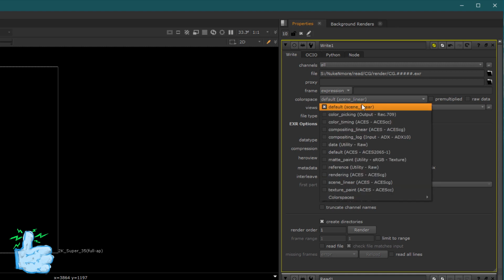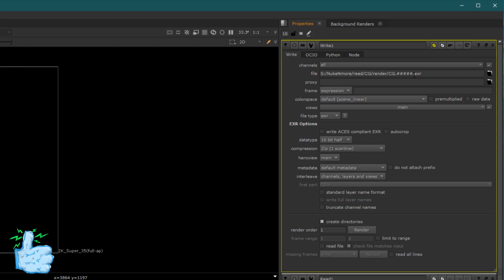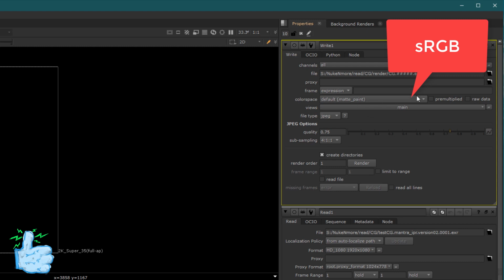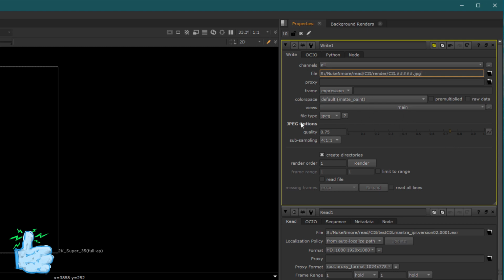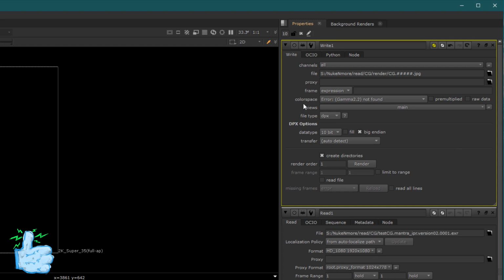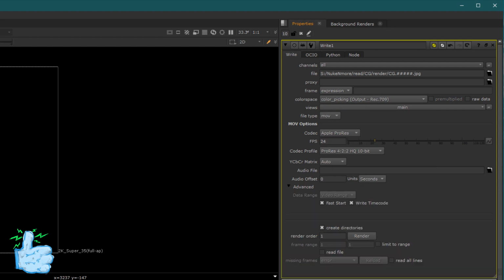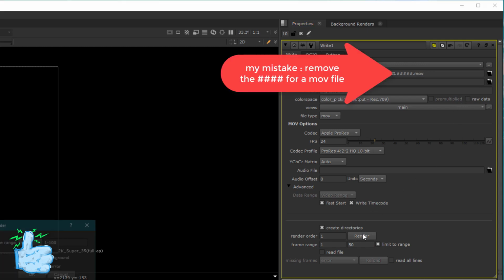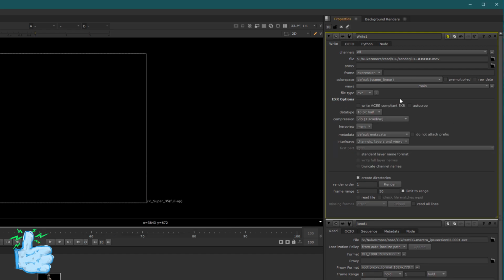Write Node : normal mode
Write node  basics and a bit more